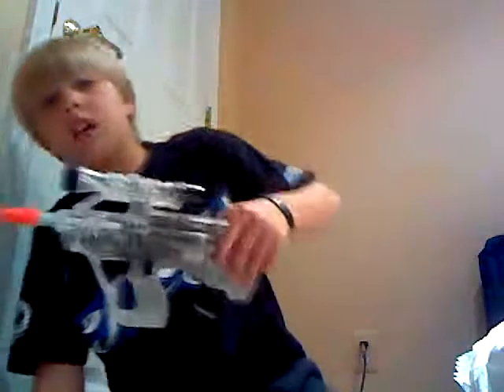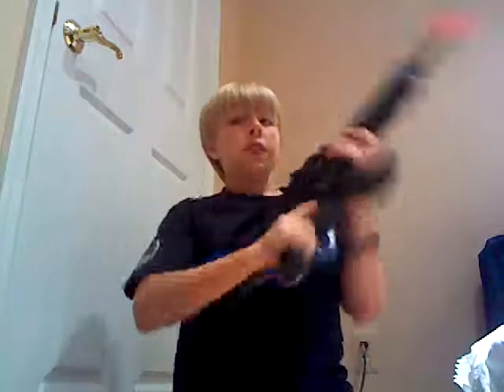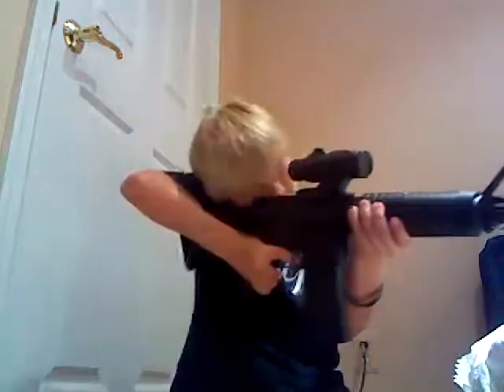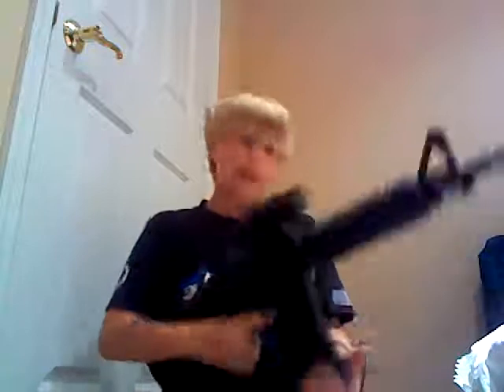showing my airsoft guns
just fun to watch